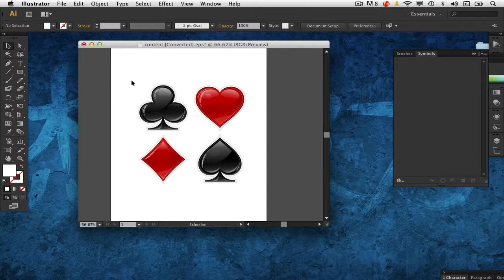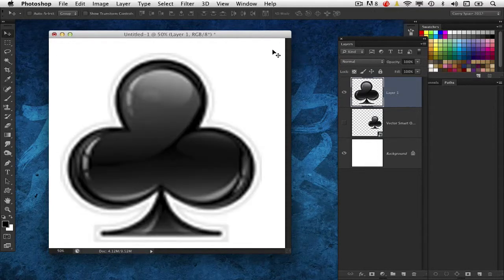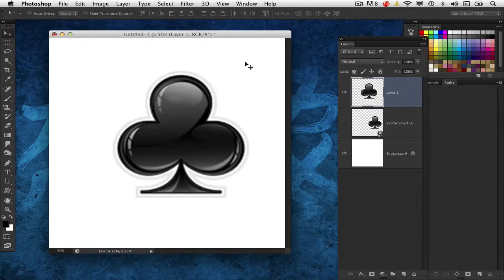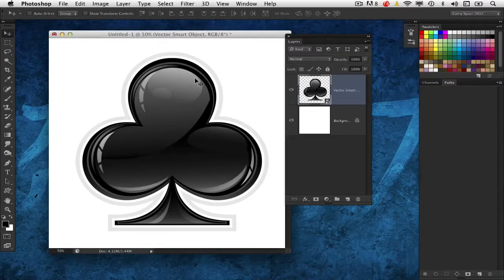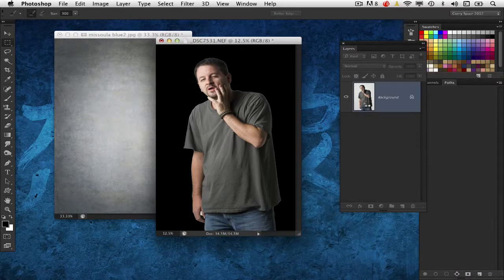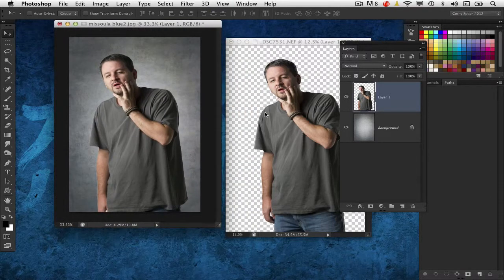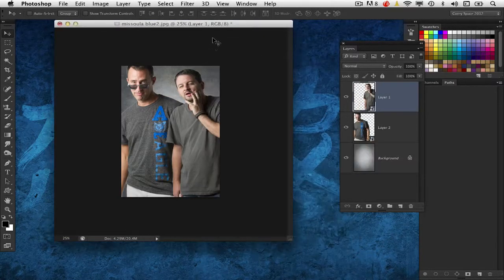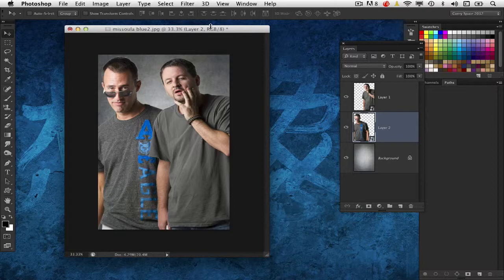สิ่งที่ควรรู้ใน Photoshop Part 8